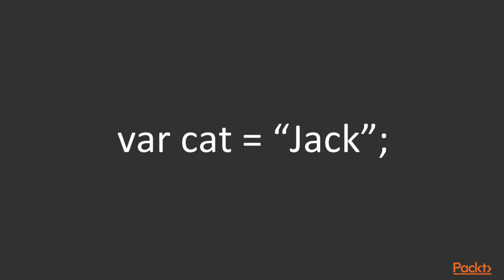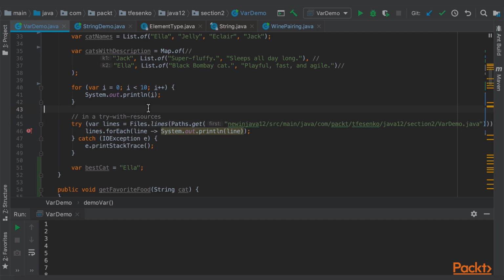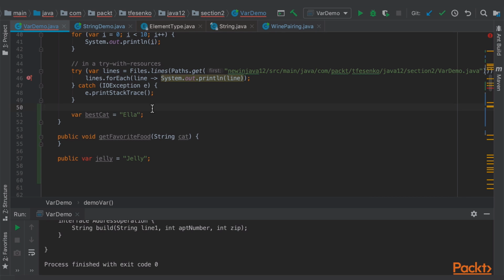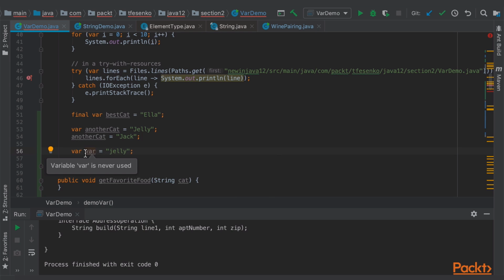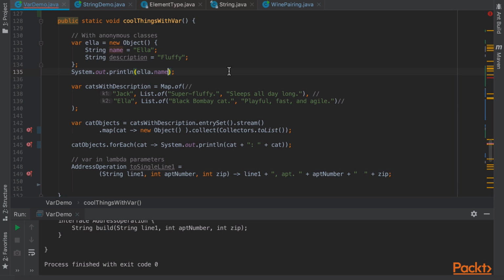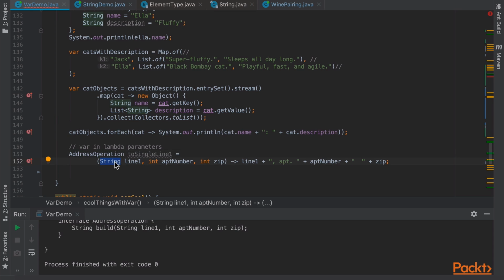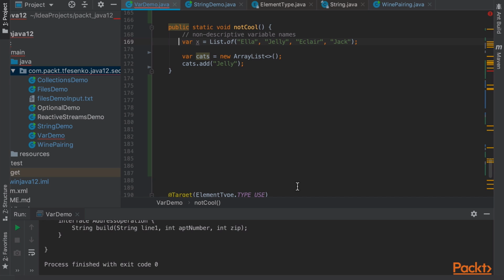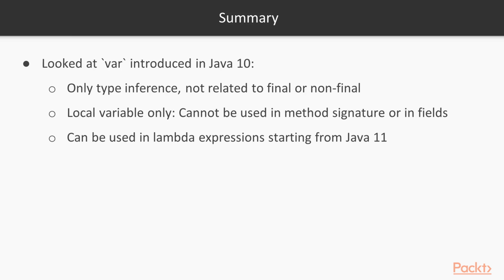Java SE New Features: Covers Versions 9, 10, 11, and 12: Concise Syntax: Local Var Type|packtpub.com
This video tutorial has been taken from Java SE New Features: Covers Versions 9, 10, 11, and 12. You can learn more and buy the full video course